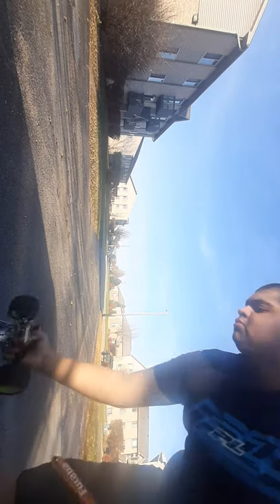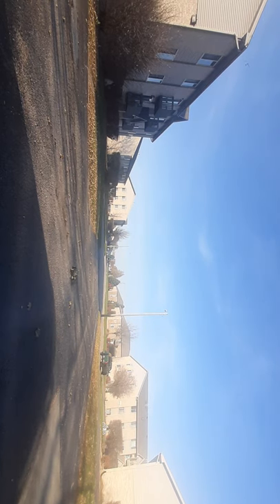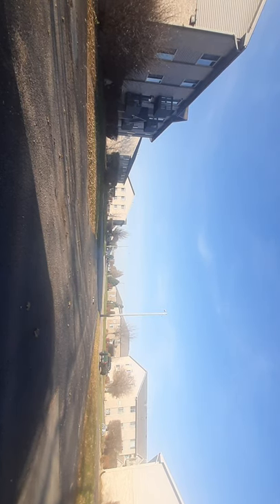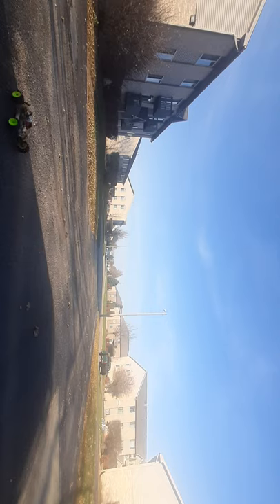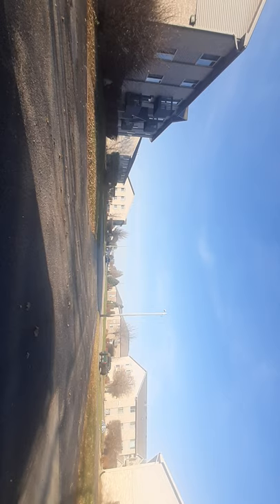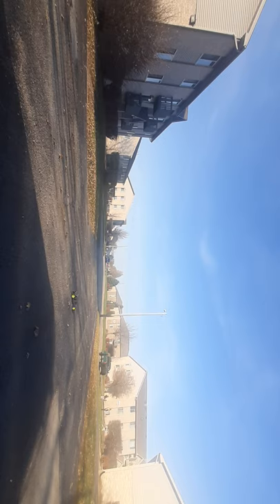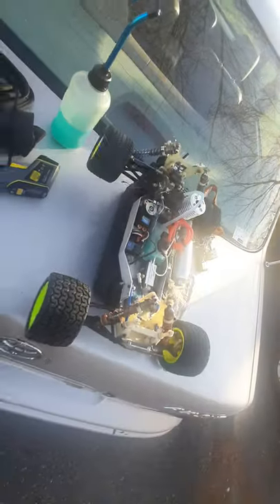trx .15 break in on the rc10gt,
doing my next part of the breakin where i do easy driving, low to mid RPM range for now then ill het to the high rpm stuff soon